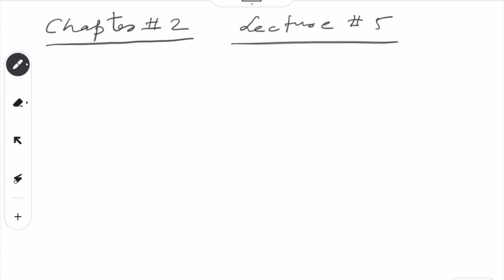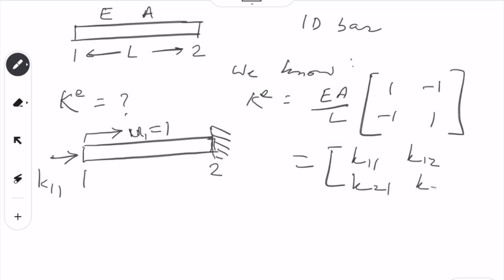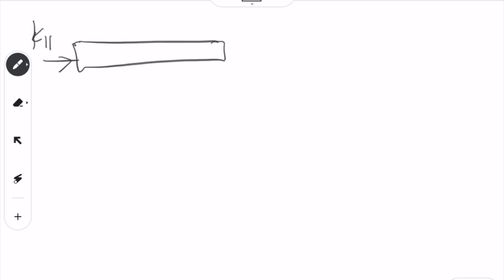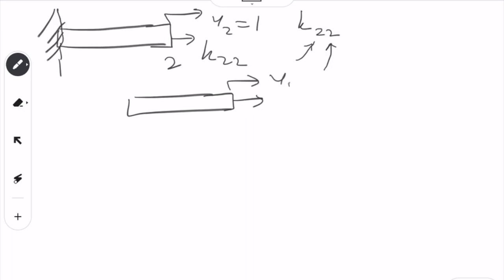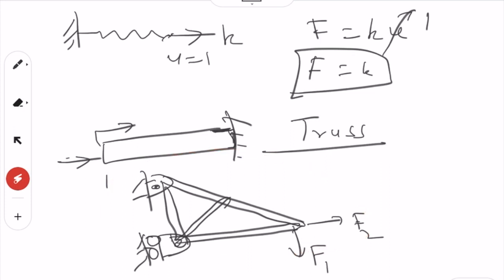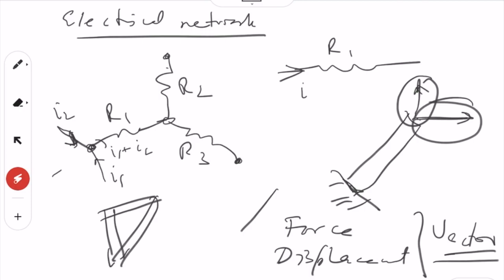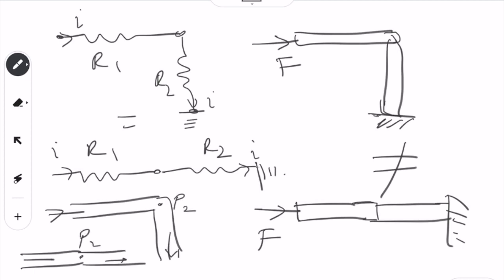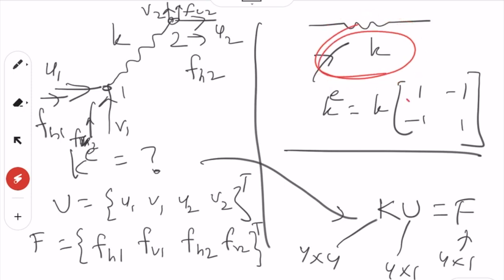ME515 Winter 2021 Video Lecture 5A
Topics: An alternative method to derive the stiffness matrix, stiffness as a measure of force at unit displacement.